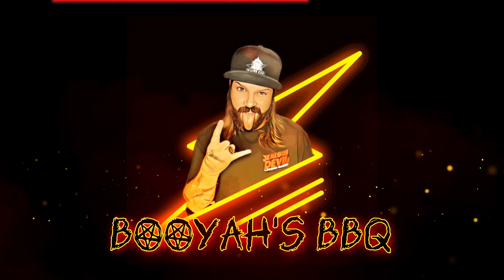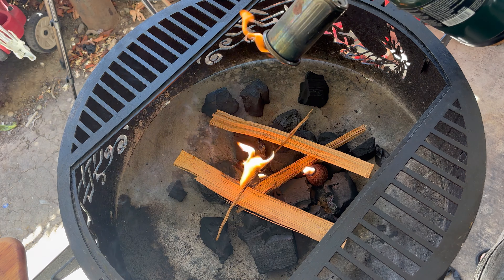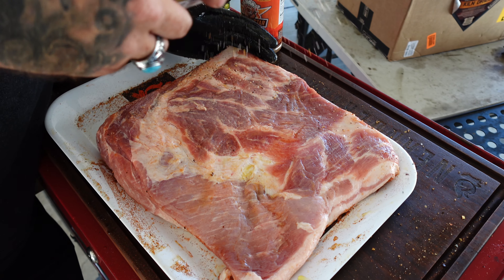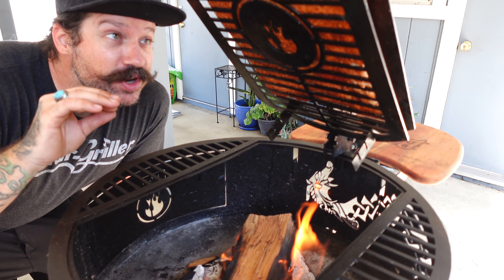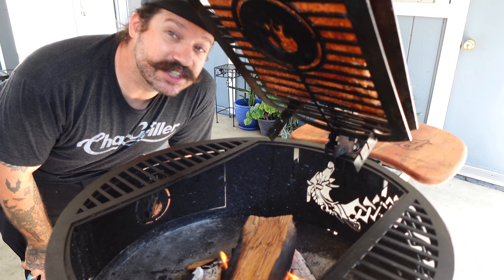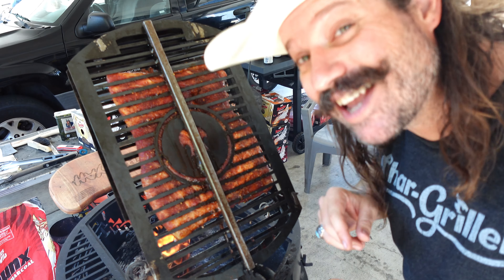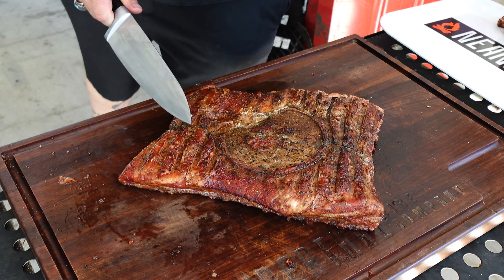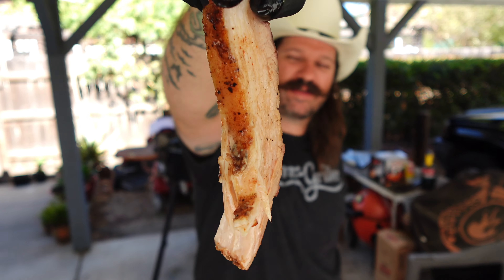You've Never Had Pork Belly This Juicy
Grill: Fogues TX Ivar Pro 2.0
Charcoal: @JealousDevil Chunx Lump Charcoal
Seasoning: @blazingstarbbq Porkin' @alfrugoniofc Asado Rub